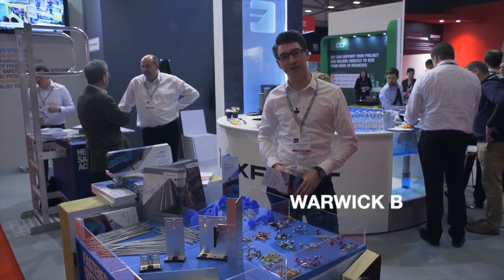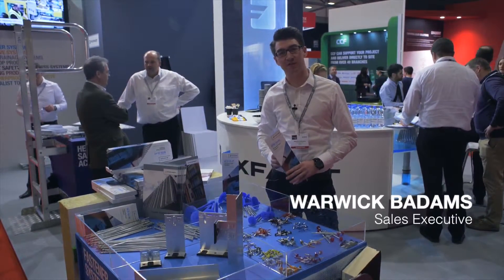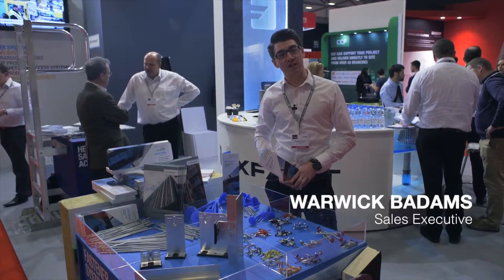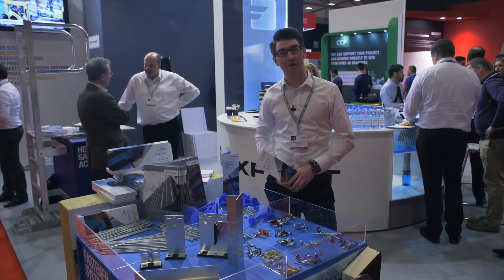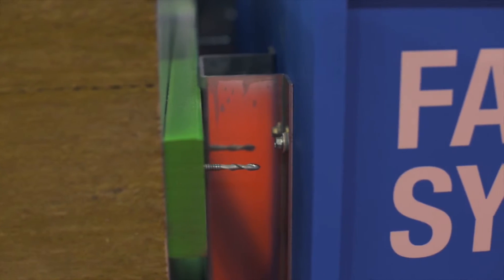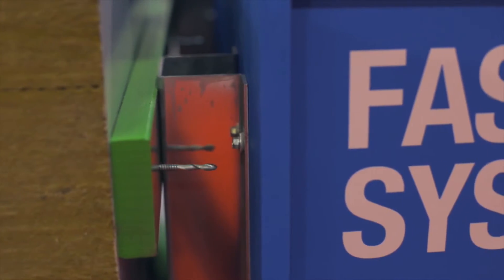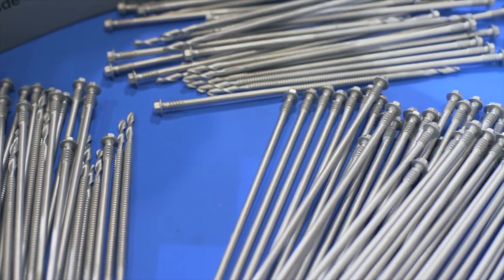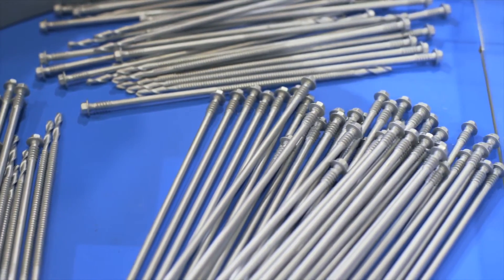RCI Show 2016 - DF25-SS-HT Fasteners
The new DF25-SS-HT fasteners from Fixfast are a range of stainless steel fasteners capable of self drilling through 25mm steel.

This makes them the perfect solution for fixing composite panels directly back to the primary steelwork with panel systems such as the Kingspan Longspan and Topspan ranges, Eurobond Rainspan and Rockspan panels and Trimo insulated panels.